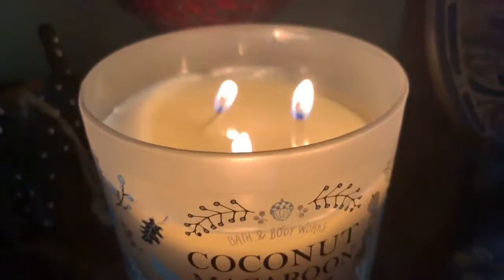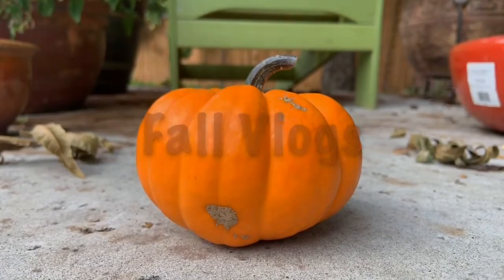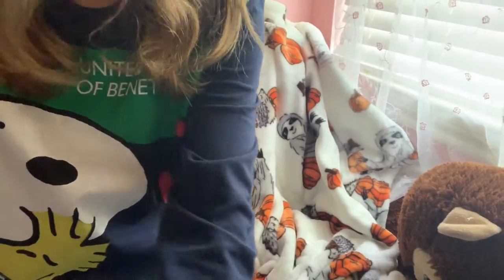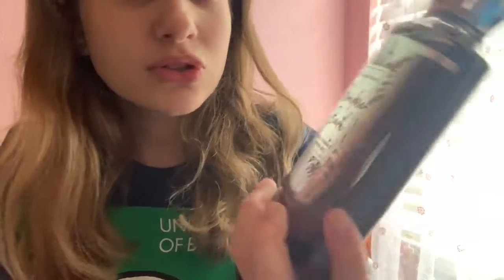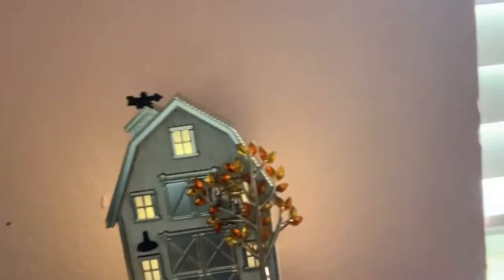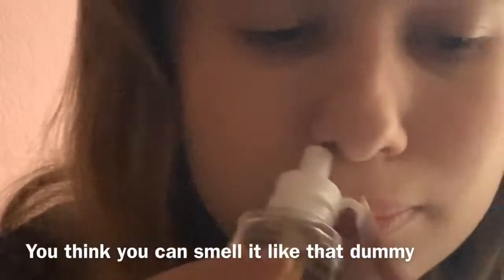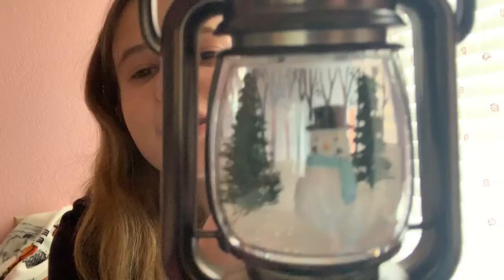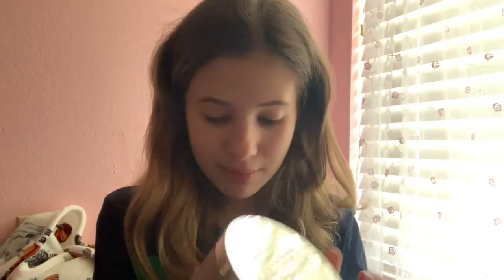Bath and Body Works Hall! (Fall Vlog 1)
I’m back from the dead! Did you miss me? Hope you enjoyed this video! Byeeee